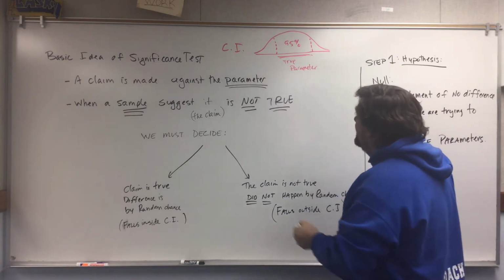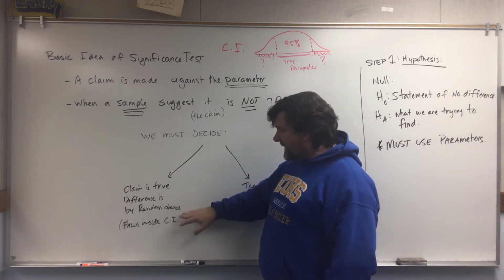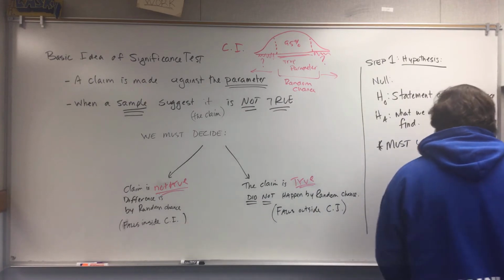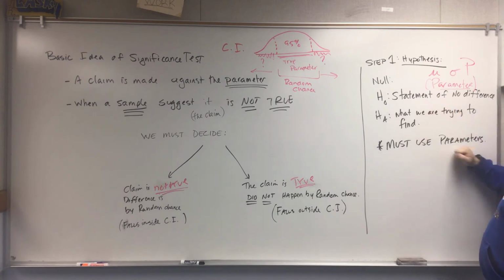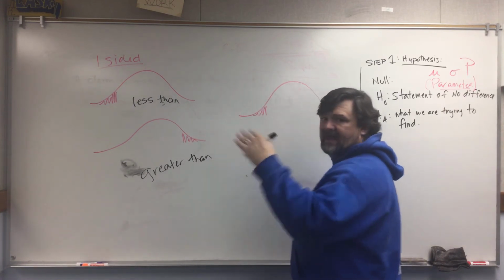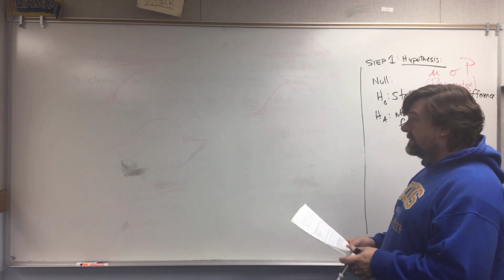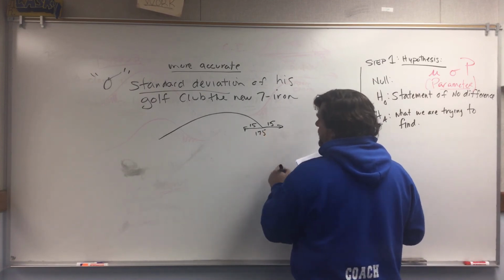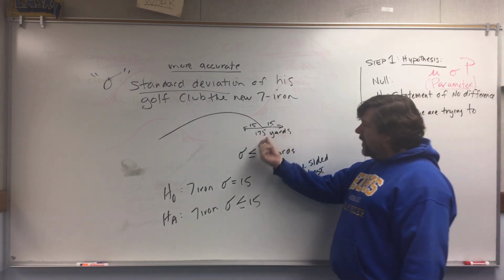Ap stats intro to significance test chapter 9.1